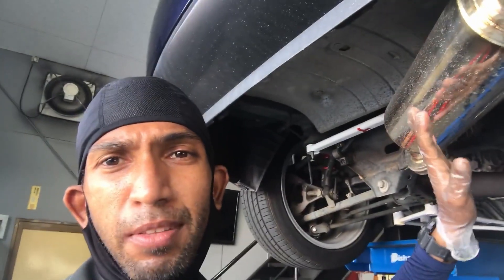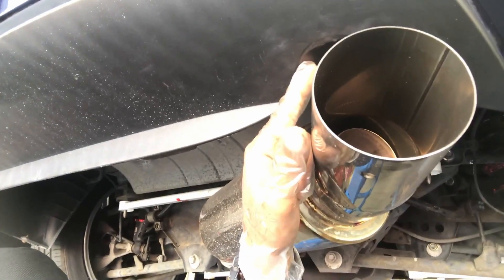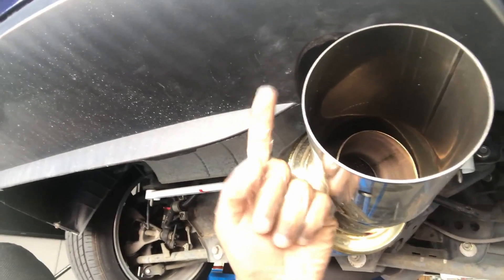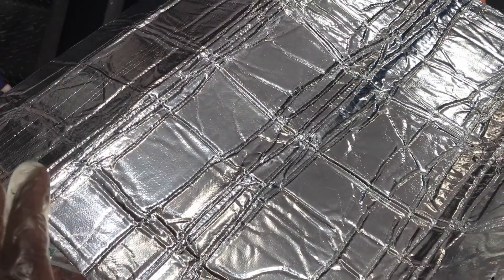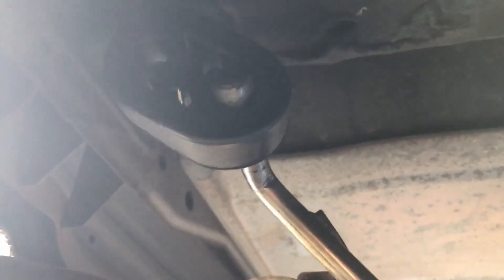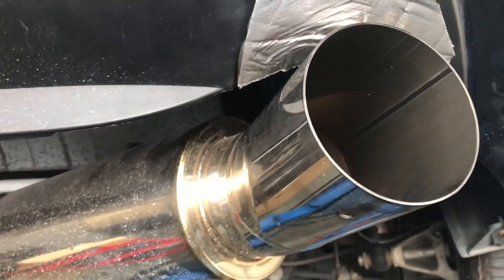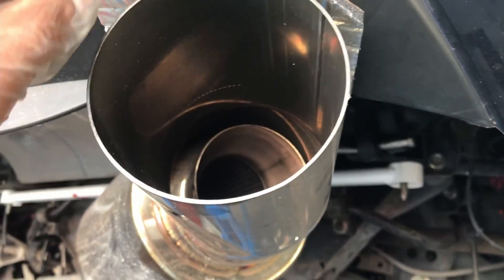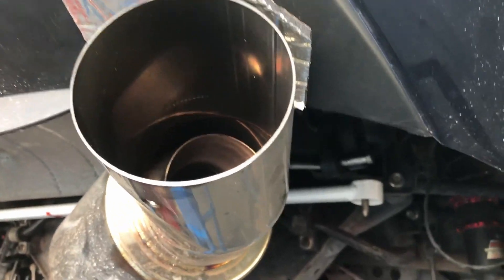Stubborn Exhaust Rattle Fixed Once And For All | Tach On Red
My aftermarket exhaust is rattling against the rear bumper on my NC MX-5/ Miata. And here's how I fixed it for less than $1.

The last time I had an exhaust rattle, I fixed it by replacing my hanger bushings with fresh new ones. So, the next step is adding some cushioning between my exhaust tip and the part that it's rattling against. Quick, cheap, and easy!

THIS is the heat resistant foam insulation I used in the video

🏎️NC Miata Service Kits & Tools
✅ Everything you need to keep your NC running like a BOSS.

✅ BTW, do you know the FIRST interior mod you NEED to do on your street driven NC?

Tools & Supplies For THIS Project:
Exhaust Hanger Puller
Low Profile Floor Jack
Jack Pad
Jack Stands
Jack Stand Pads
Penetrating Lube
Parts Cleaner
Nitrile Gloves

Hit me up on Instagram or Twitter: @TachOnRed